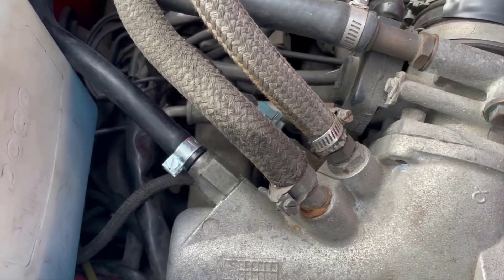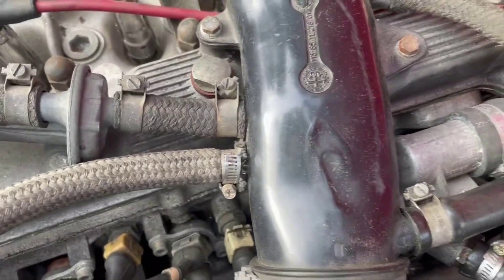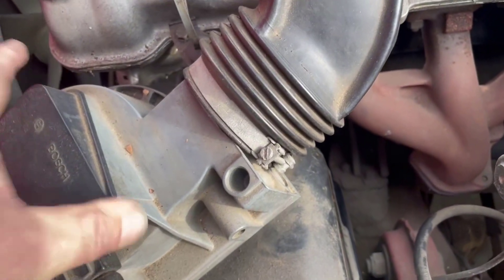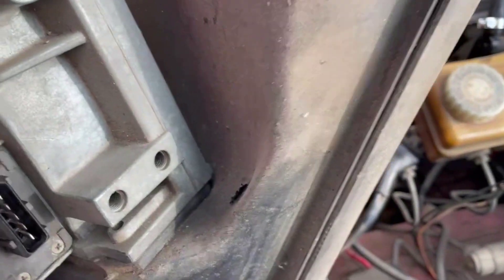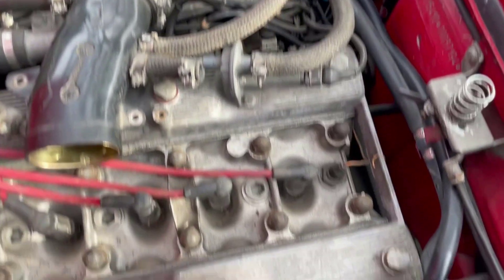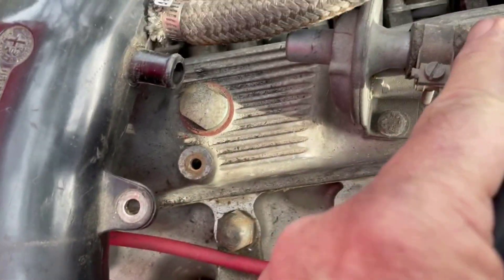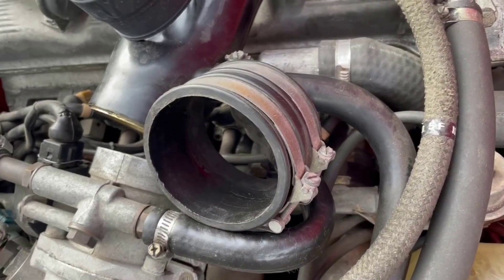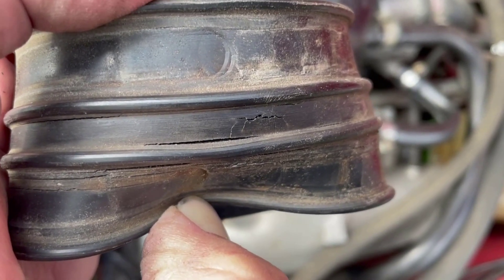Alfa Romeo Vacuum Hoses Replacement - Part 2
Replacing the vacuum hoses fo an Alfa Romeo Bosch Jetronic fuel injection system.